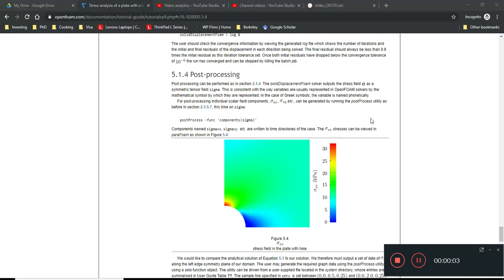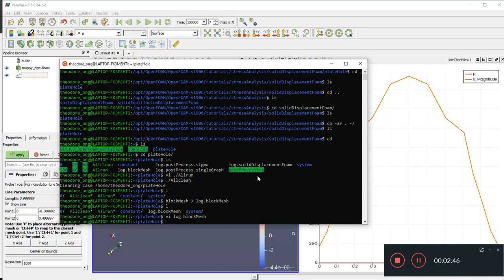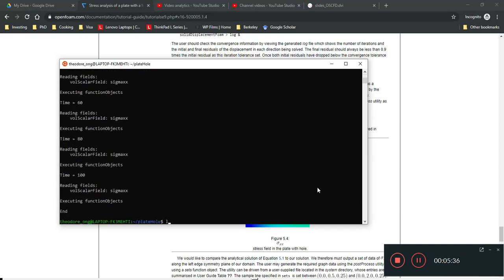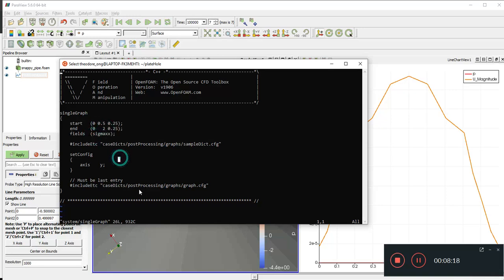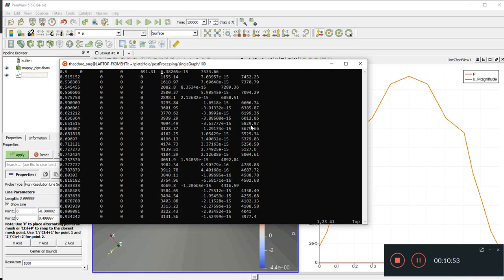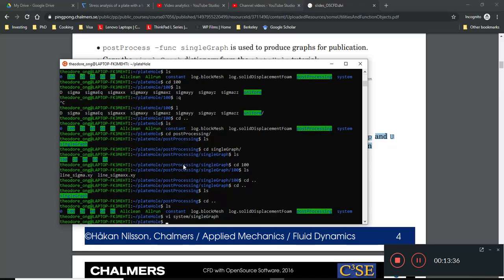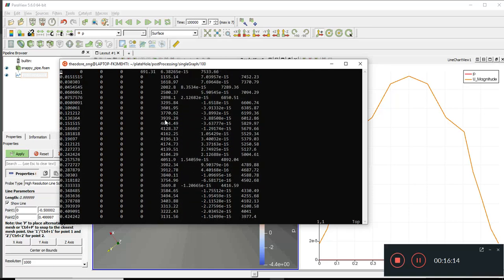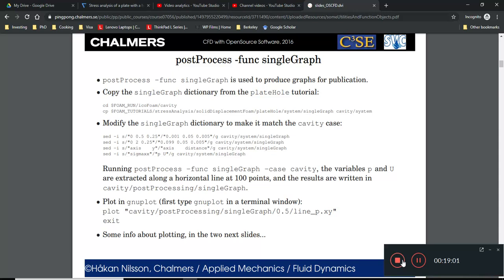OpenFOAM Intermediate - 38 Post Processing and singleGraph part ii